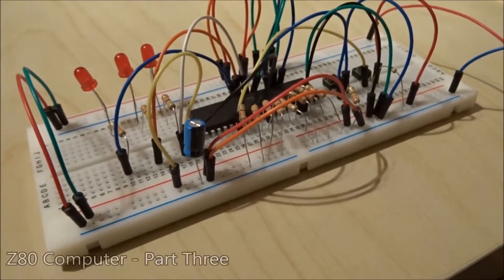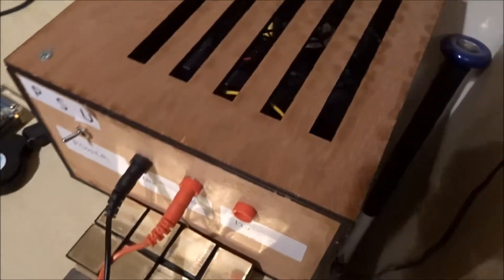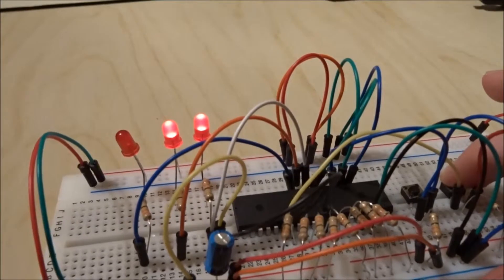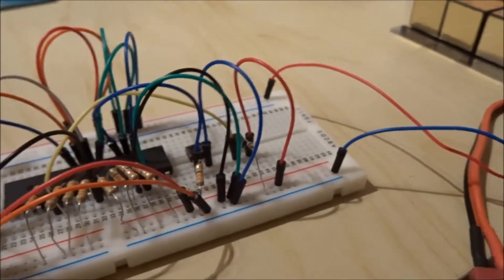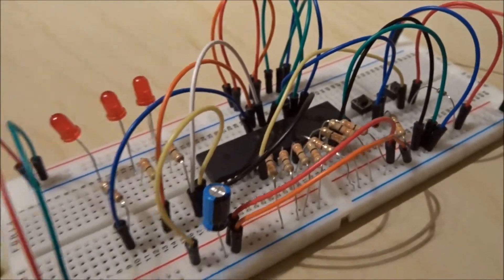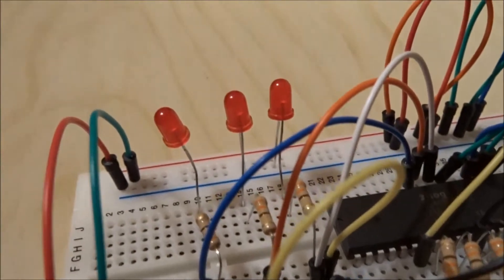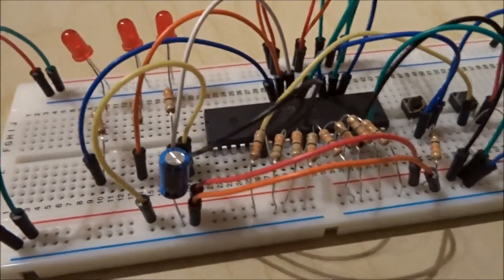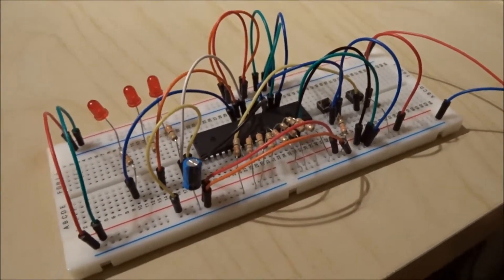Homebrew Z80 Part Three - Breadboard Testing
In this video I test the Z80 Processor using a simple circuit that can fit  onto a single breadboard. We force the processor to receive no operation commands so that it cycles up through addresses!

If you missed Parts One and Two then you can see them here: